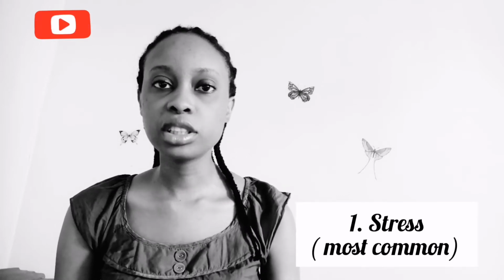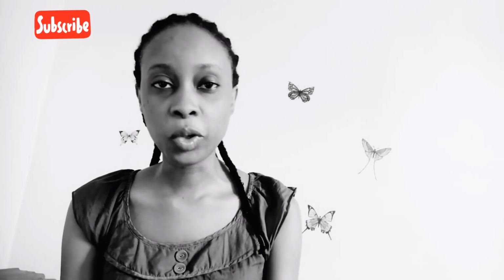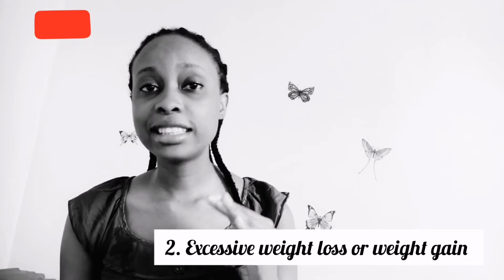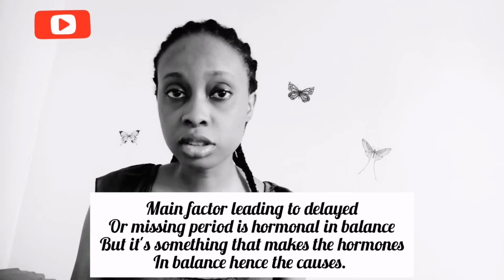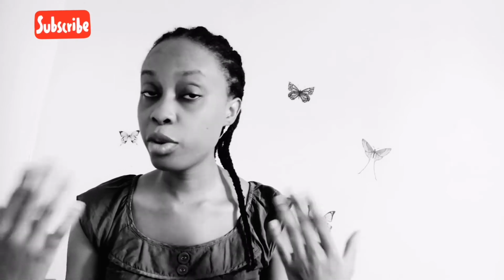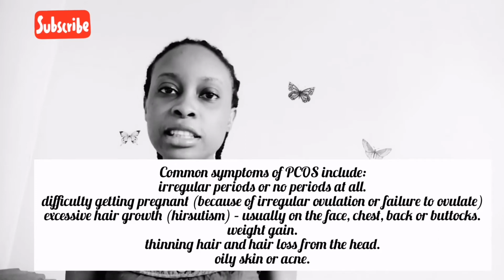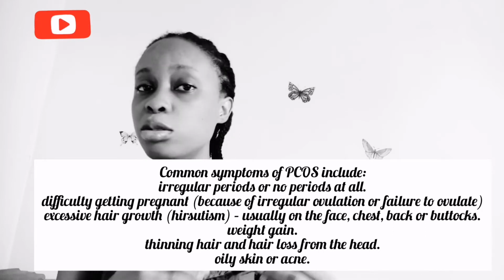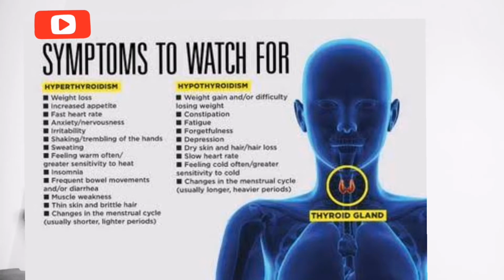Health tips: 7 reasons why your PERIOD is LATE or MISSING | Olivesupports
In this video I outlined causes of delayed or missing periods.